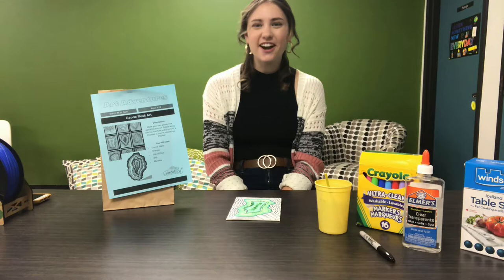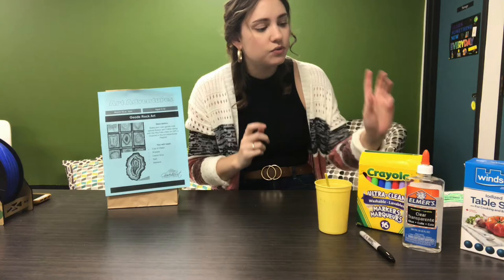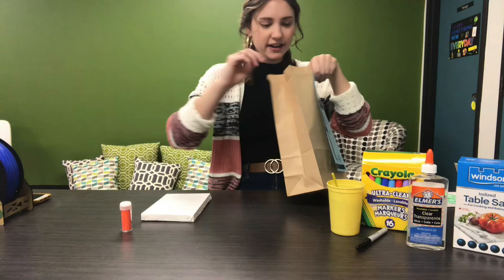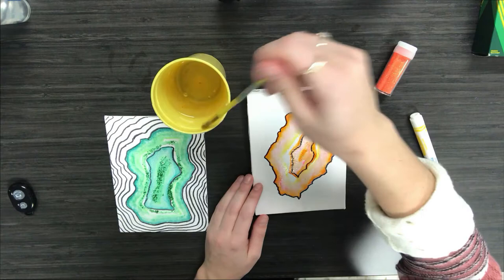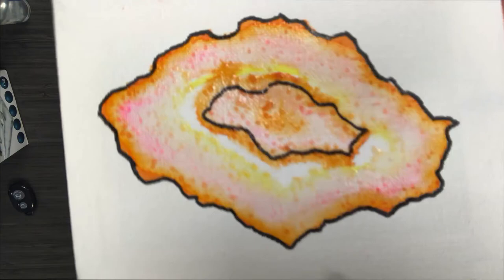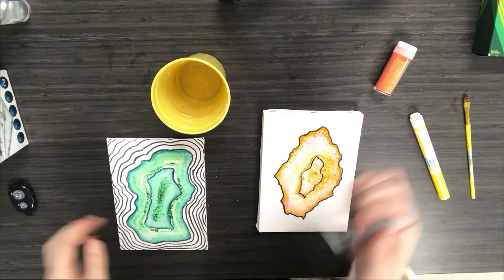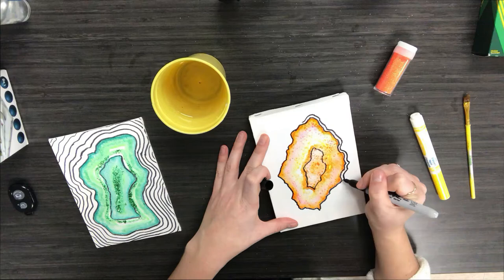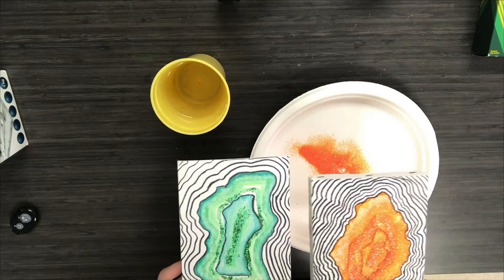Art Adventures: Geode Illusion Art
Make a beautiful and bright geode illusion!